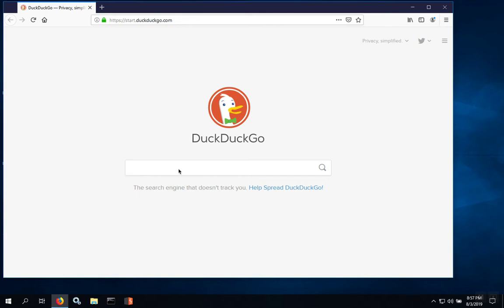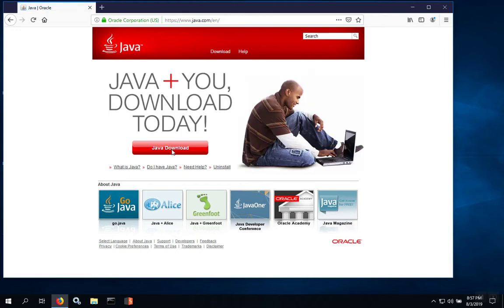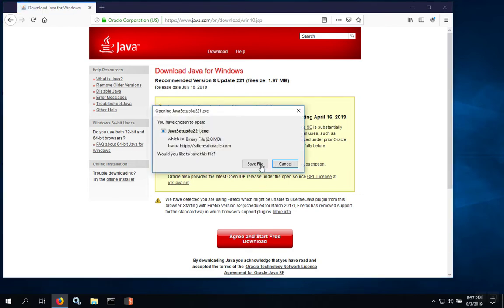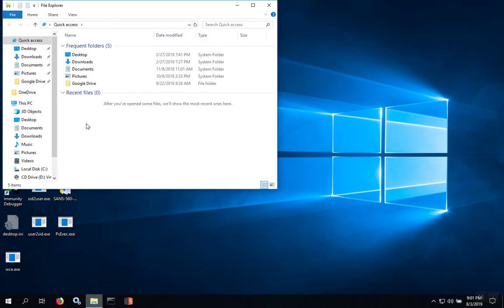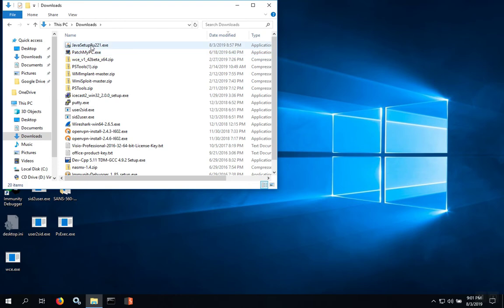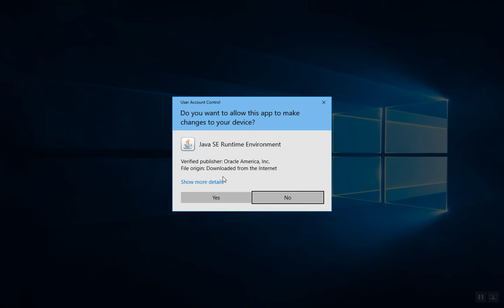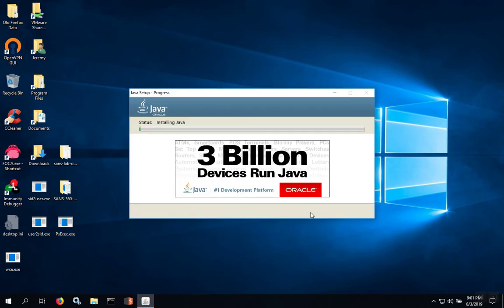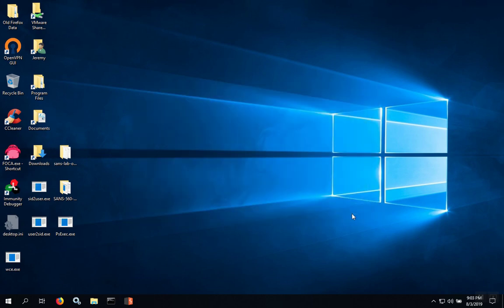How to Install Java on Windows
Install Java on Windows
How to set up Java on Windows
Java installation tutorial for Windows
Step-by-step Windows Java installation
Windows Java installation guide
Java development environment on Windows
Windows Java installation process
Java JDK installation on Windows
Install Java on Windows 10/8/7
Java runtime installation on Windows
Java development kit setup in Windows
Windows Java installation commands
Installing Java on Windows PC
OpenJDK installation on Windows
Oracle Java installation on Windows
Setting up Java on Windows
Windows Java version installation
Java installation for Windows beginners
Java software installation on Windows
Windows Java SDK setup
Java programming environment in Windows
Java on Windows for developers
Java on Windows command line
Windows Java package installation